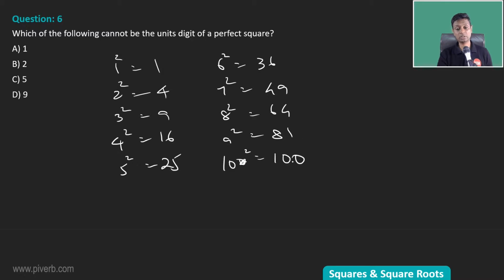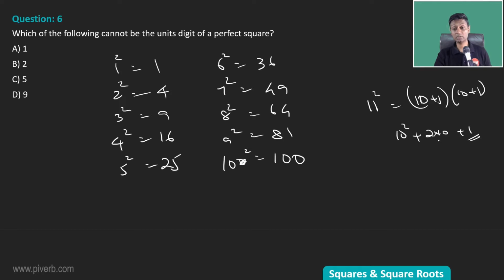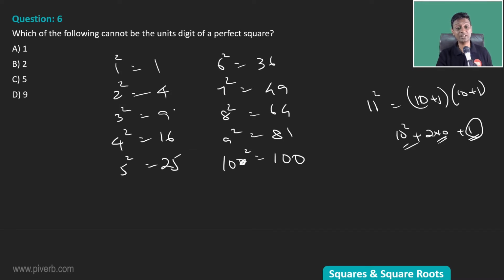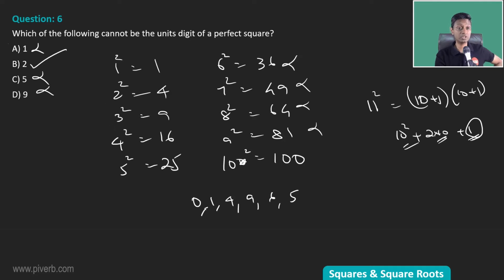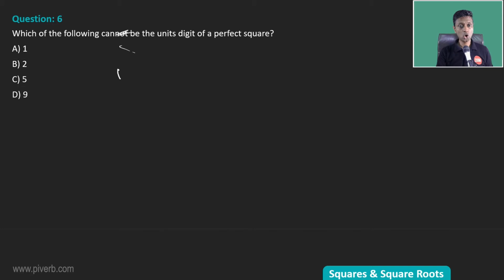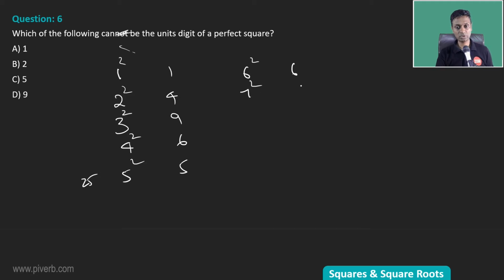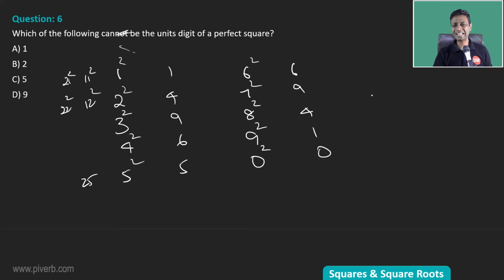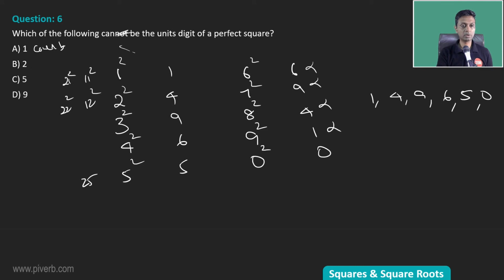Class 8 | SOF IMO Olympiad |Squares and Square Roots | Q6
Question: Which of the following cannot be the units digit of a perfect square?
A) 1
B) 2
C) 5
D) 9

Faculty Name: Rajesh Balasubramanian, IIT M, IIM B
Sign up for free here: math.piverb.com